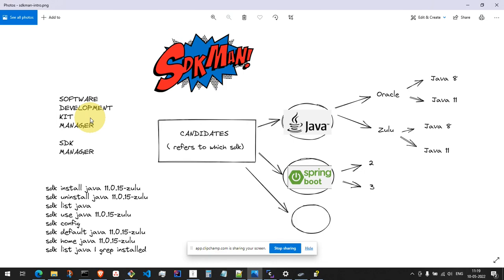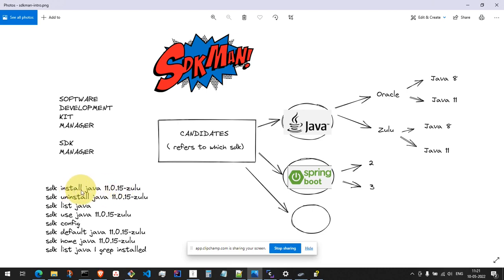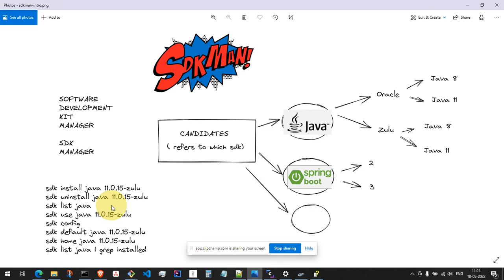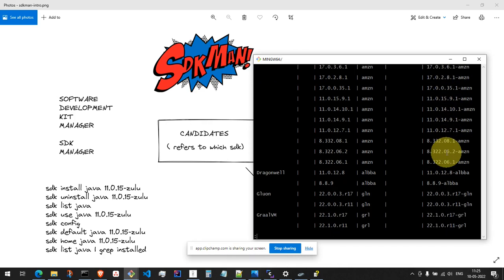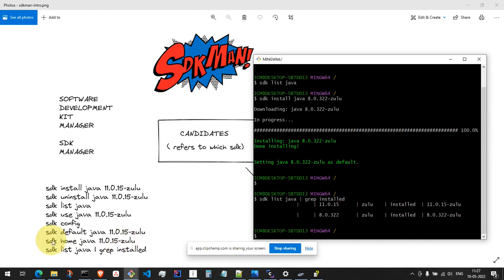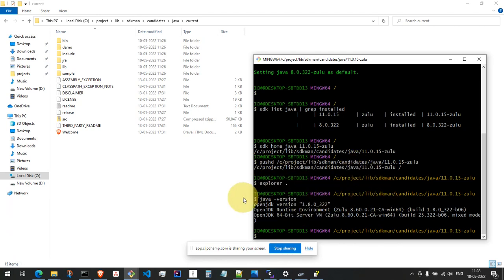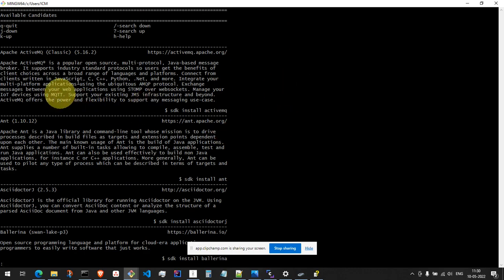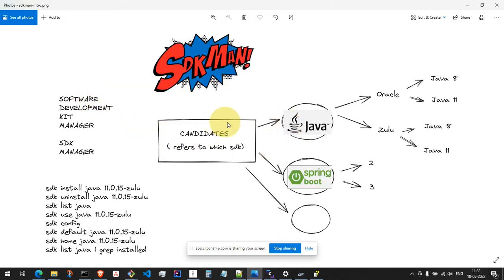Introduction to SDKMAN ( a timesaver )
What is SDKMAN ?

How can use SDKMAN to manage various sdk's in your machine ?

Check this video to learn more about this.